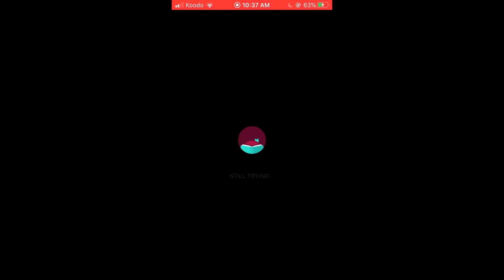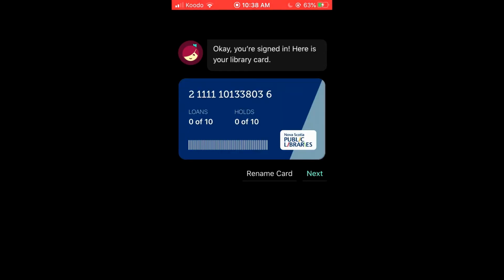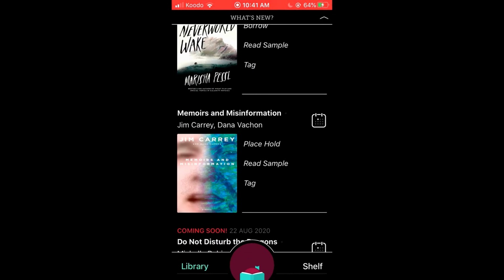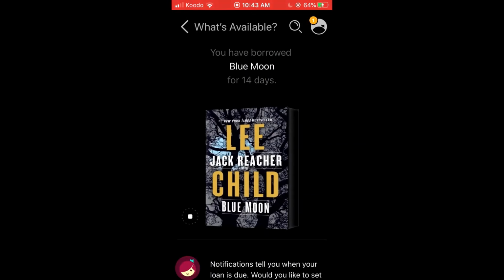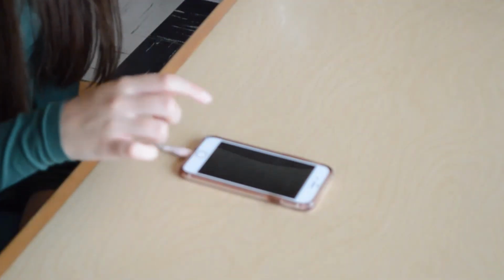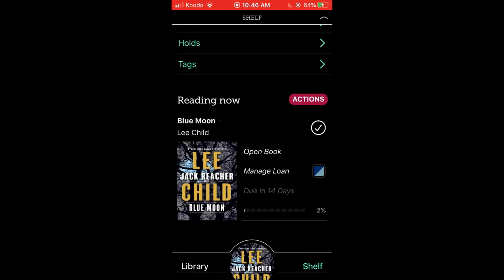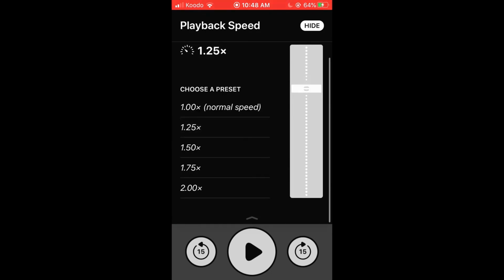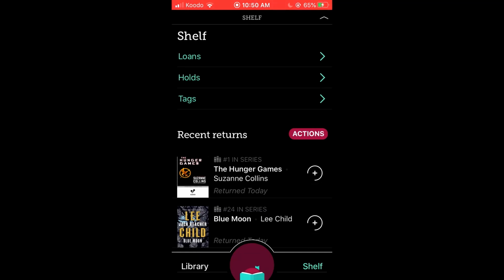Step by step Libby instructions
Emily shares how to use Libby to download CBRL's ebook and audiobook collection.